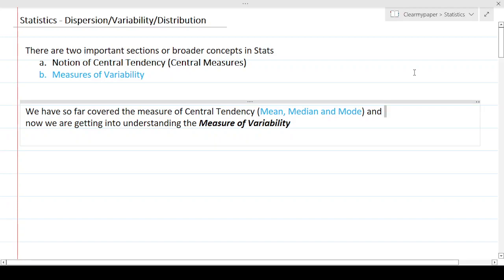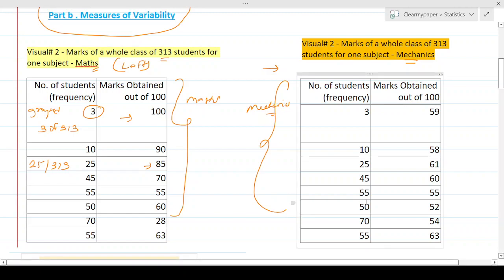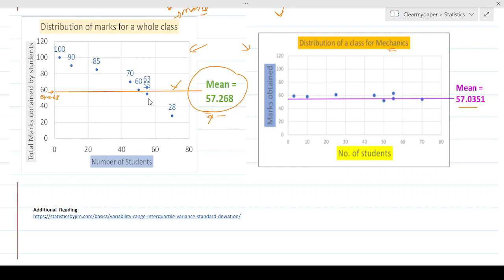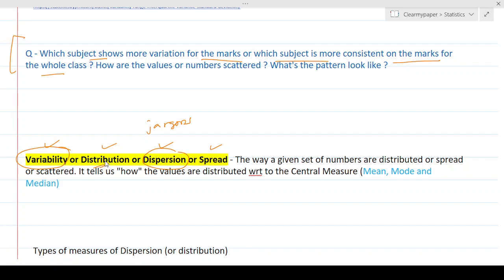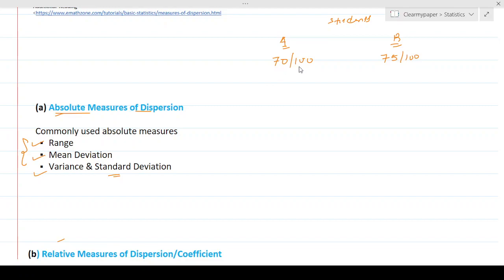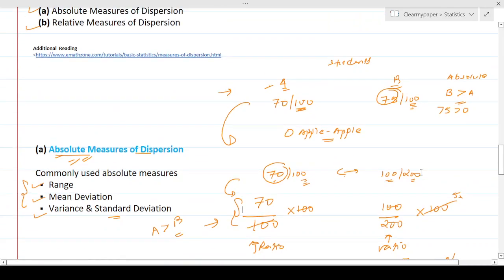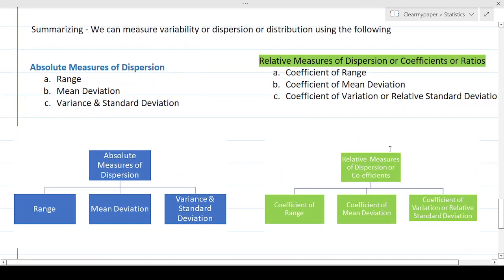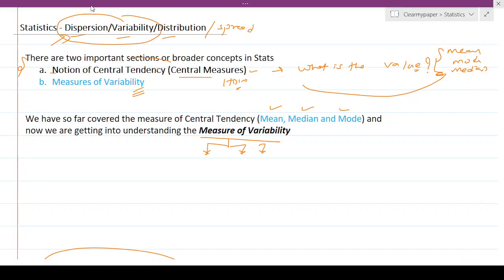Statistics: Ep6 - Variability and Measures of Variability - Get the basics right